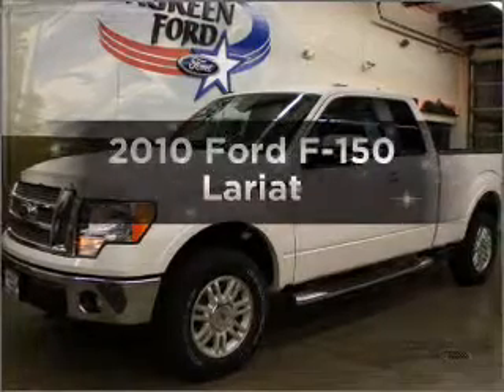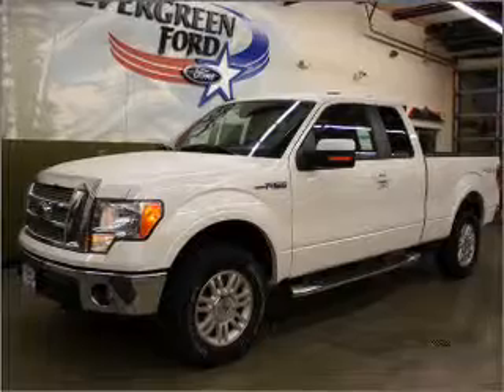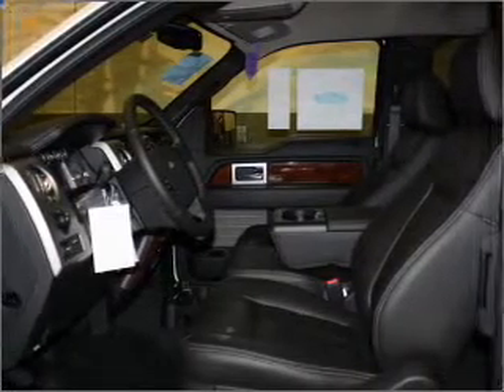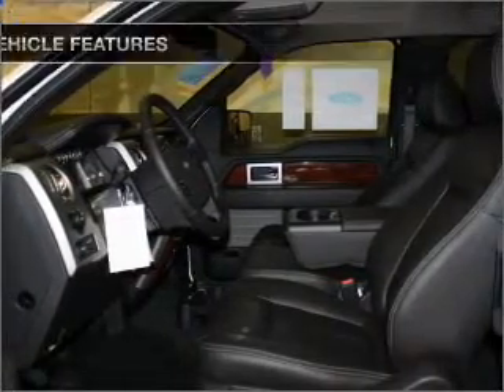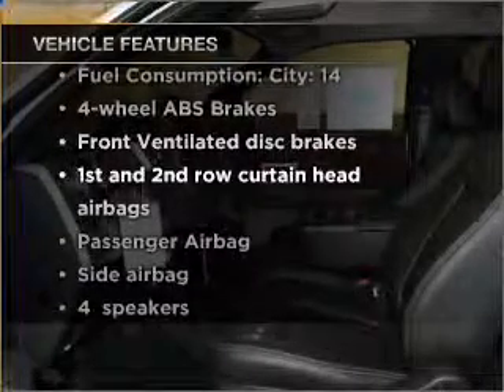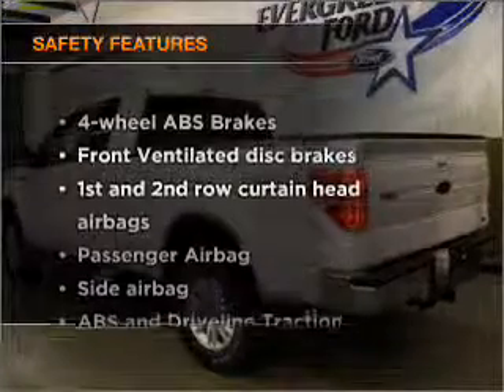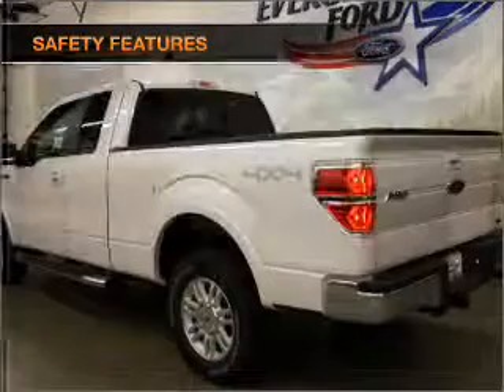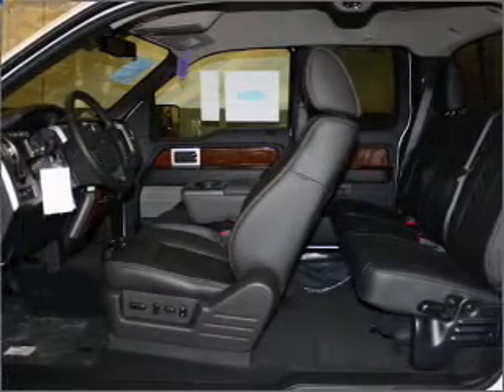2010 Ford F-150 - Issaquah WA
Year: 2010
Make: Ford
Model: F-150
Trim: Lariat
Engine: 5.4 liter 8 cylinder 24 valve
Transmission: 6-Speed Automatic
Color: White Platinum
Mileage: 11
Address:
1500 18th Avenue South
Issaquah